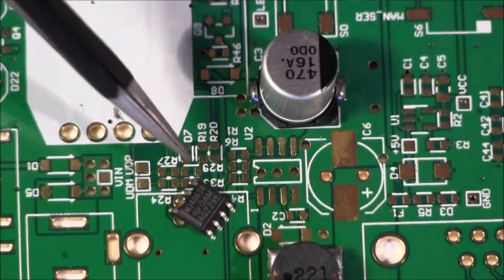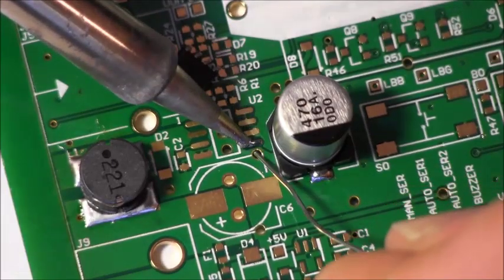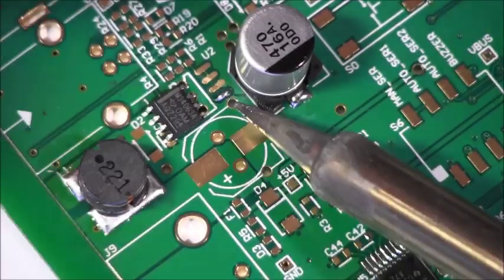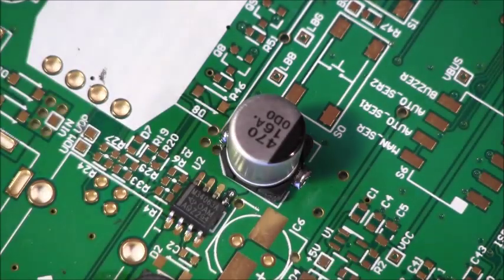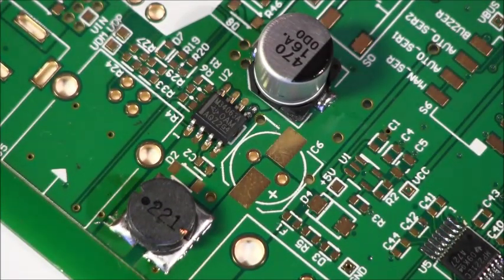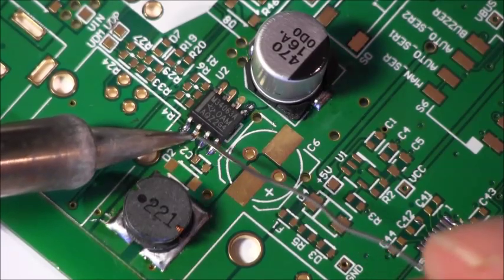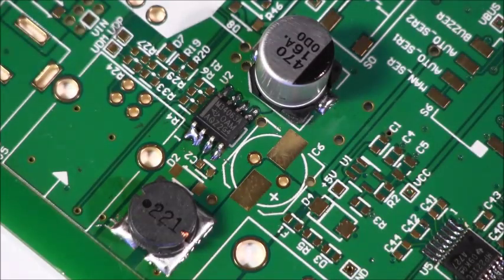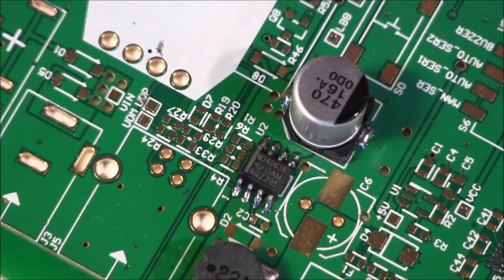Soldering an SOIC part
This video shows how to hand solder an SOIC (or SO-8) part.